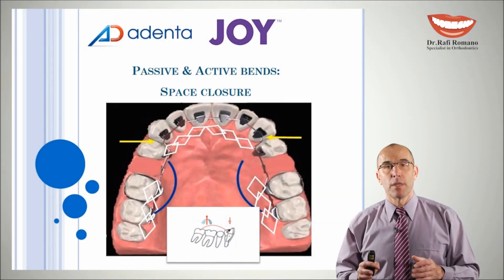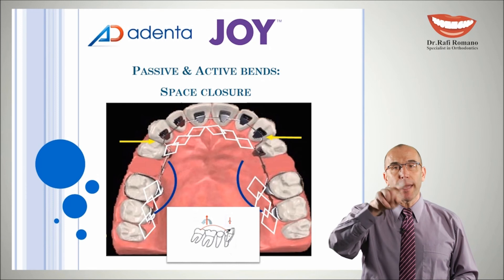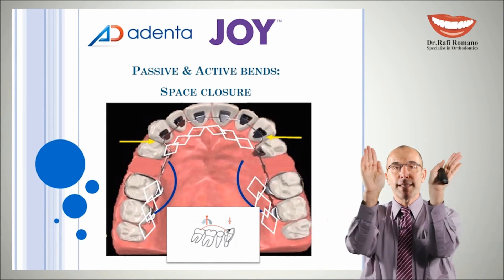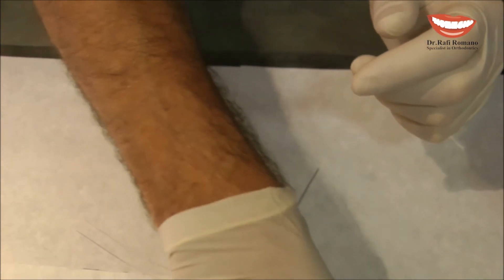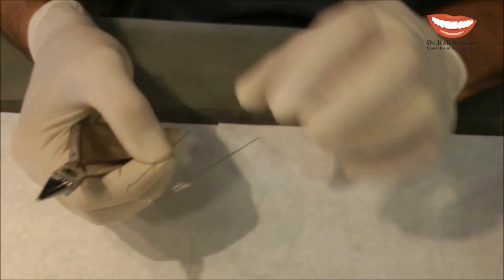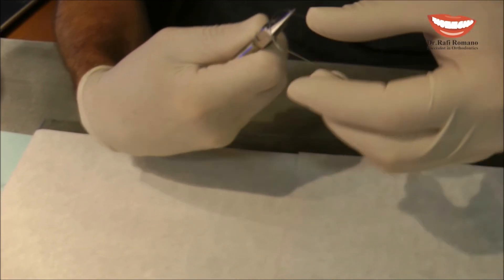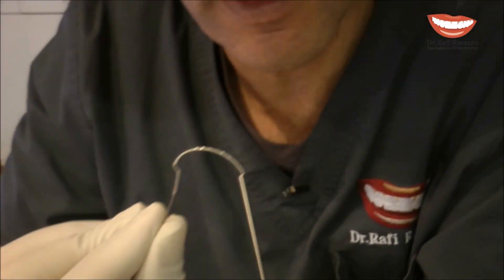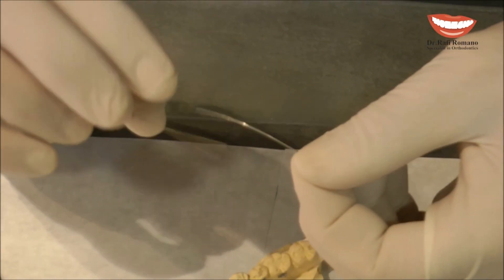Dr. Rafi Romano - Wire Bending in Lingual Orthodontics - Compensation wire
Dr. Rafi Romano - This film demonstrates how different bends can be performed to prevent side effects (or handle them after they have occurred) such as rotation of molars, anti-rotation of cuspids and premolars, extrusion of incisors, and so on. This is typical mainly in cases where teeth were extracted. The film shows how to bend the wire and what tools to use to create the required bend